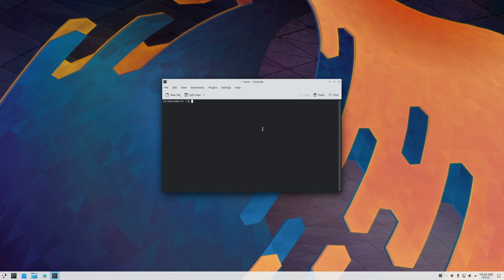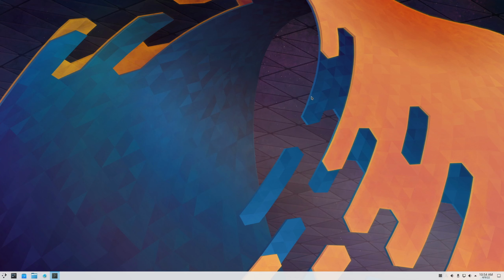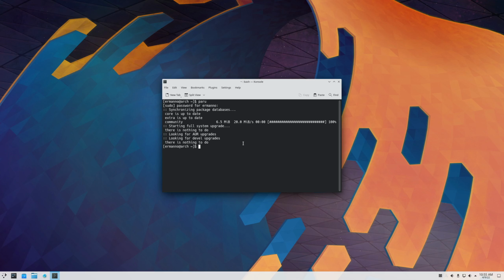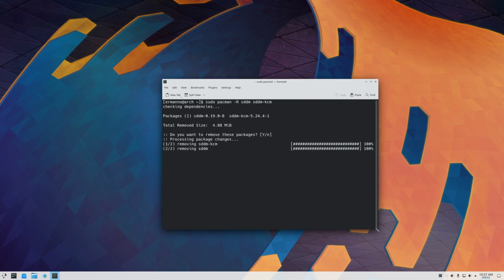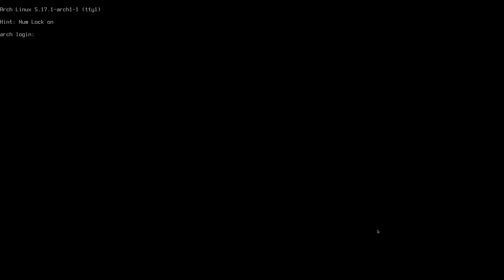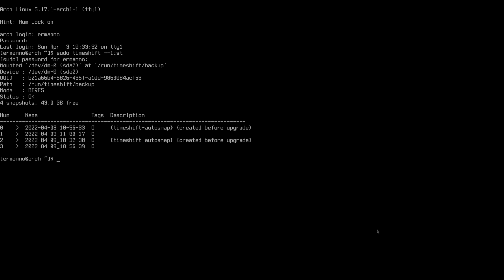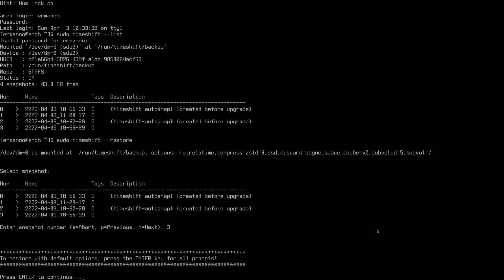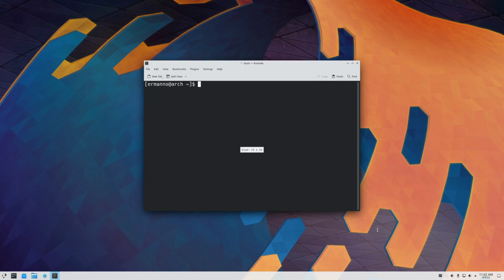System Recovery with Timeshift and Snapshots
If you are using the btrfs file system and Timeshift, you can easily recover your system from the snapshots you have, and not necessarily only from the GUI. In this video, I am going to show you how to recover your system from the console, when your system doesn't boot up correctly.

My Hardware:
AMD Ryzen 9
32 GB RAM